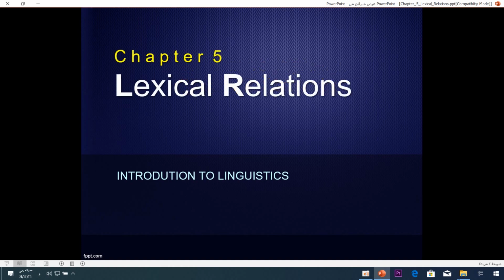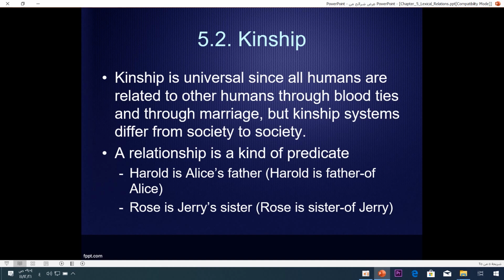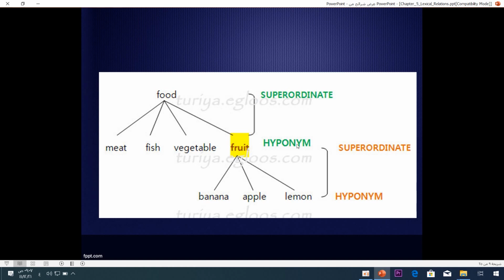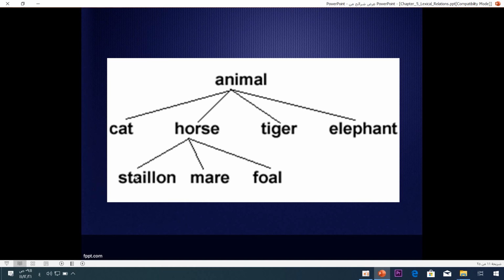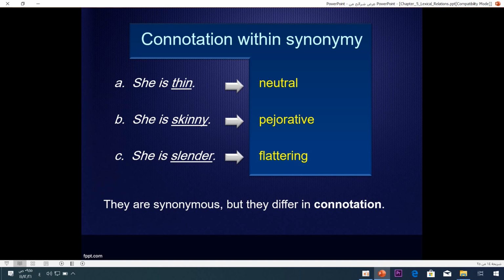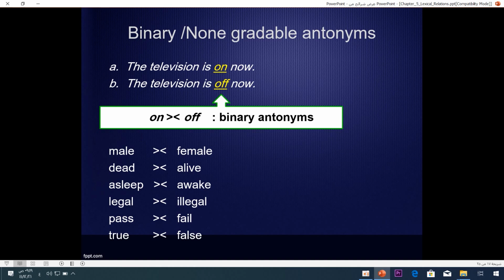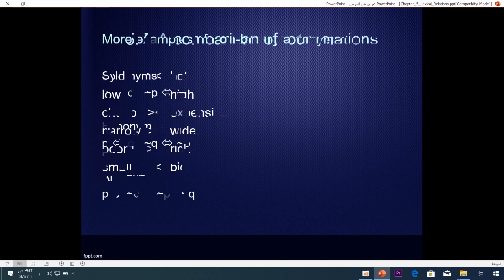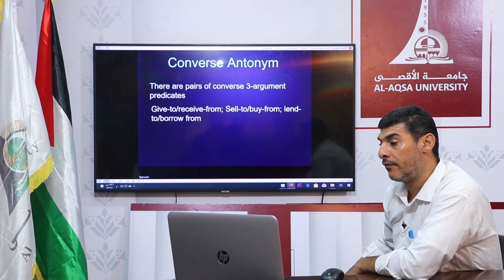د مصطفى ابو طه مساق مقدمة في اللغة الإنجيليزية وحدة علم الدلالة الفصل الدراسي الصيفي 2020